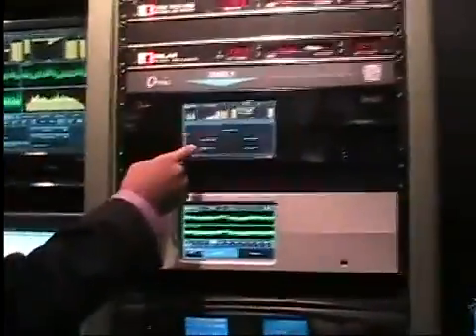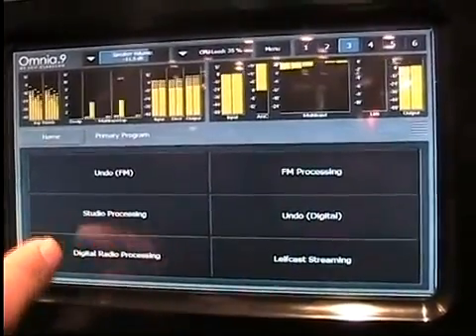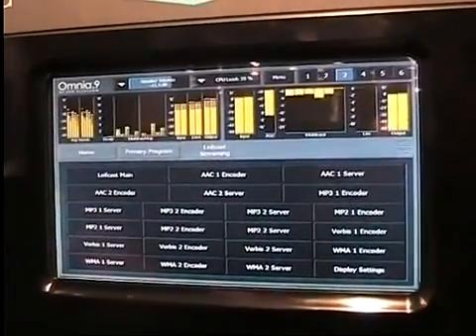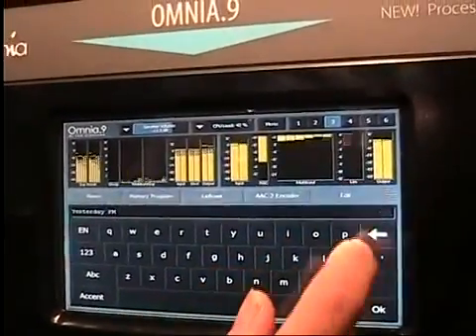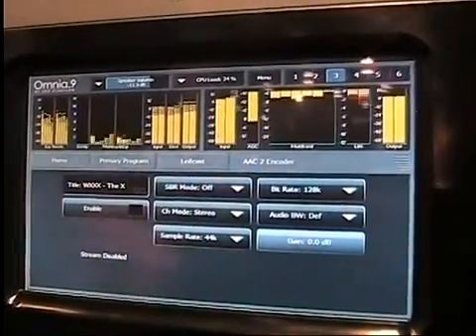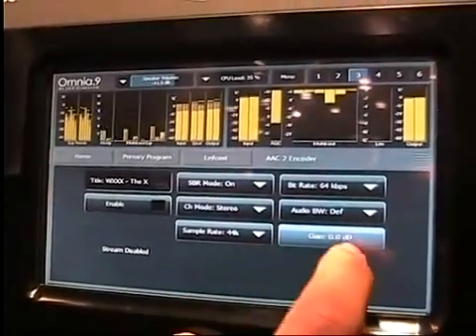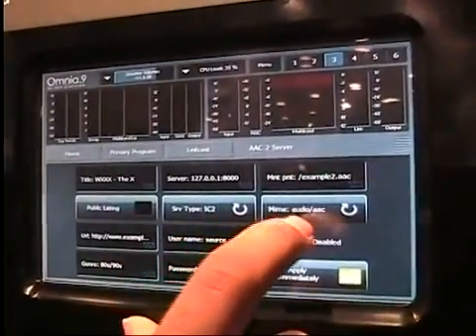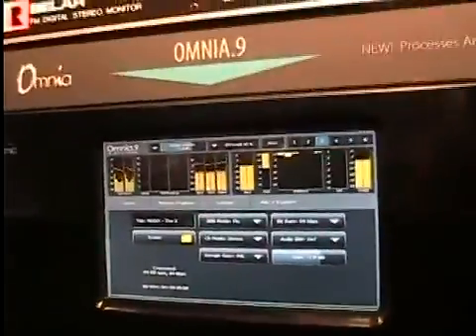Omnia Audio's Leif Claesson demos the Omnia.9 FM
Leif Claesson demonstrates how to set up an audio stream with the Omnia.9 FM audio processor. Telos Alliance has led the audio industry’s innovation in Broadcast Audio, Digital Mixing & Mastering, Audio Processors & Compression, Broadcast Mixing Consoles, Audio Interfaces, AoIP & VoIP for over three decades. The Telos Alliance family of products include Telos® Systems, Omnia® Audio, Axia® Audio, Linear Acoustic®, 25-Seven® Systems, Minnetonka™ Audio and Jünger Audio. Covering all ranges of Audio Applications for Radio & Television from Telos Infinity IP Intercom Systems,  Jünger Audio AIXpressor Audio Processor, Omnia 11 Radio Processors, Axia Networked Quasar Broadcast Mixing Consoles and Linear Acoustic AMS Audio Quality Loudness Monitoring and 25-Seven TVC-15 Watermark Analyzer & Monitor. Telos Alliance offers audio solutions for any and every Radio, Television, Live Events, Podcast & Live Streaming Studio With Telos Alliance “Broadcast Without Limits.”

Routers & Monitors
Codecs & Transceivers
Stream Encoders & Processors
Radio Processors
IP Intercom
Audio Interfaces
Audio Delays
Watermark